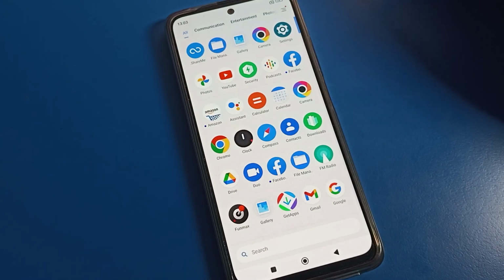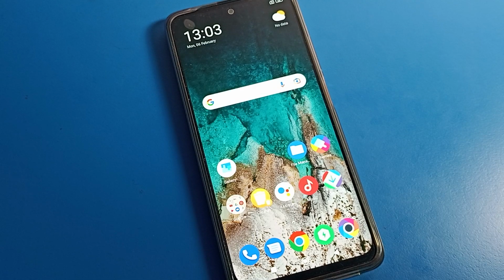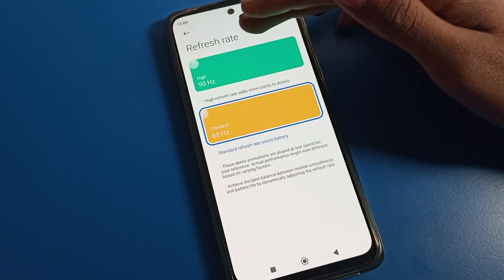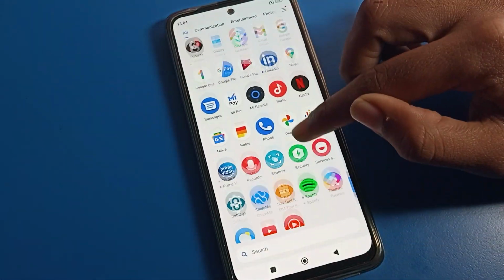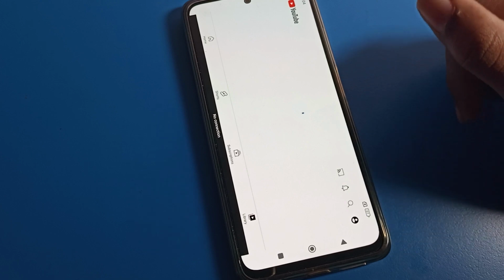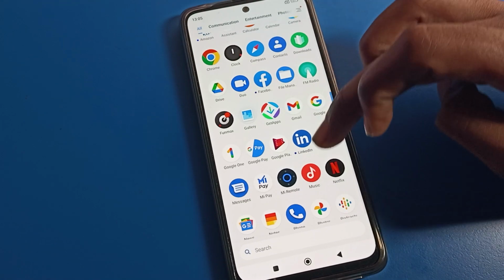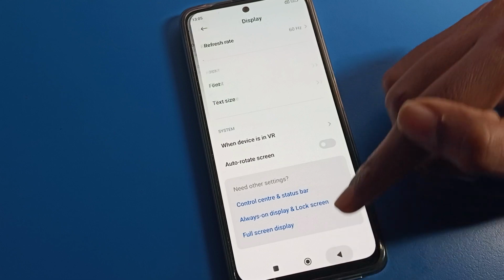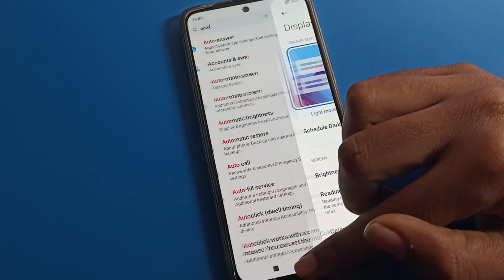Display setting Poco x5 pro | how to use Auto Rotate screen on poco phone